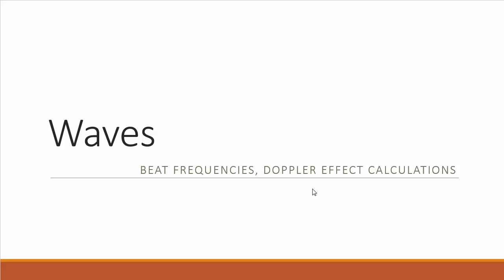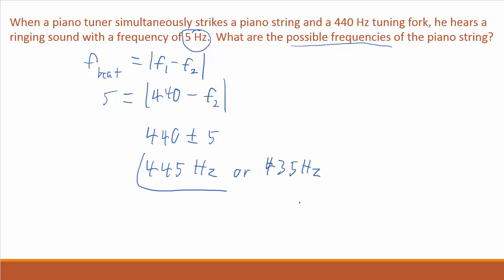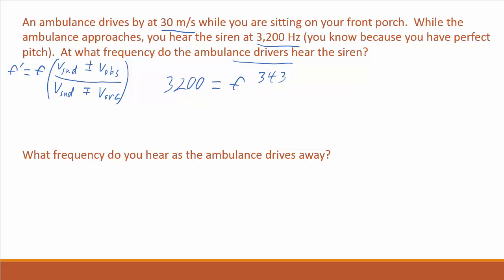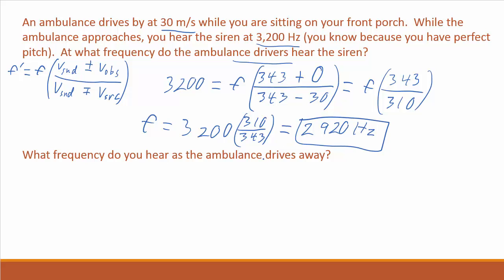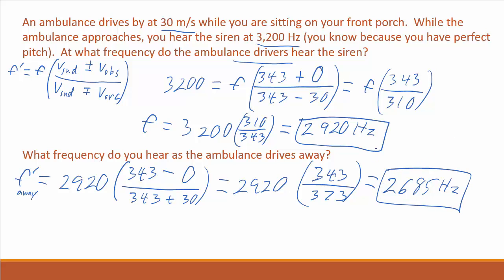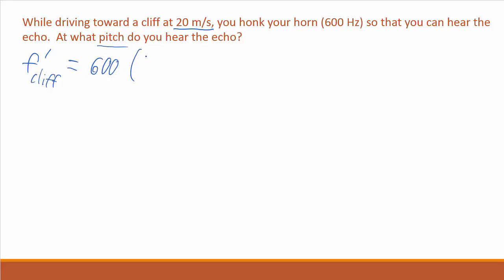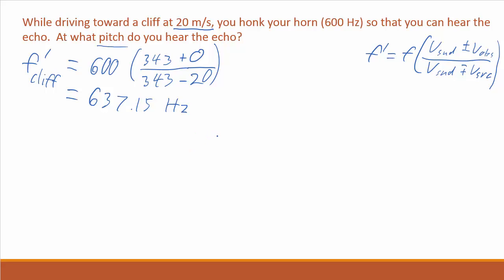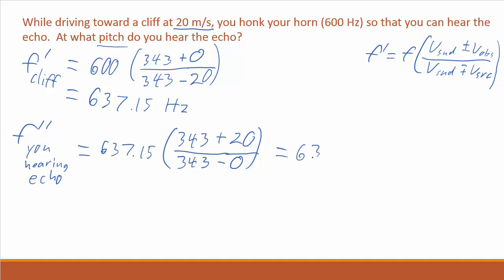4.5b - Waves - Beat Frequencies, Doppler Effect Calculations